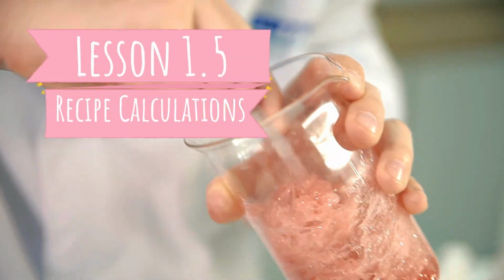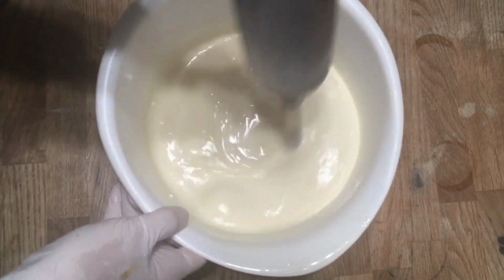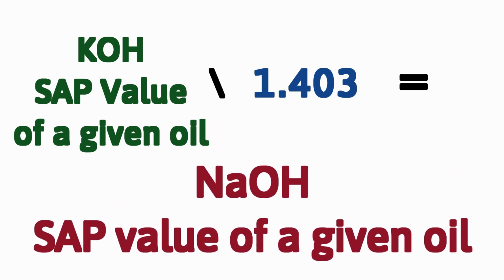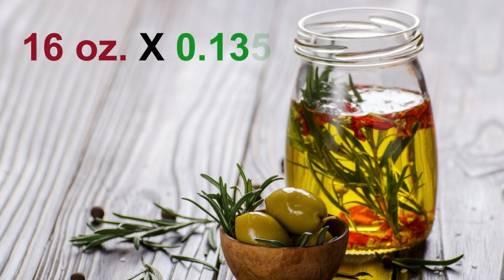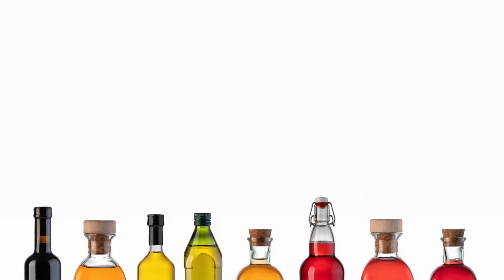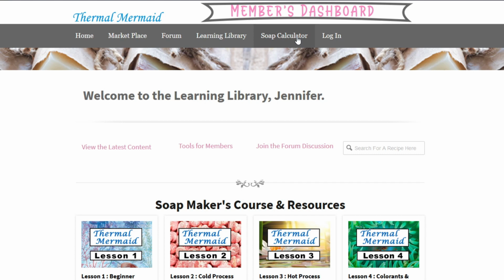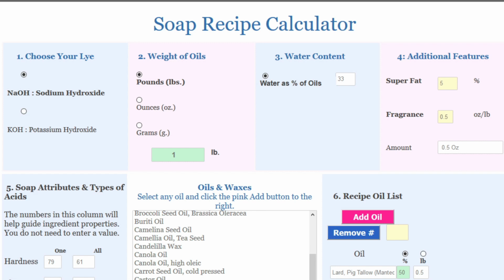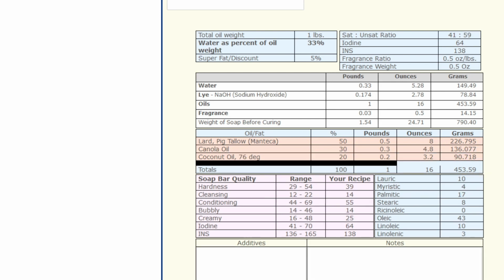How To Make Soap for the VERY Beginner. Lesson 5 of 6 ~ Calculating Your Recipe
This is 5 of 6 small tutorials on how to start hobby soap making & everything you need to know before you get started. This part talks how we get the calculations to formulate a soap recipe and how you can do that by hand or by calculator.

Explore the First (six part) Lesson in the Crafter's Community for FREE